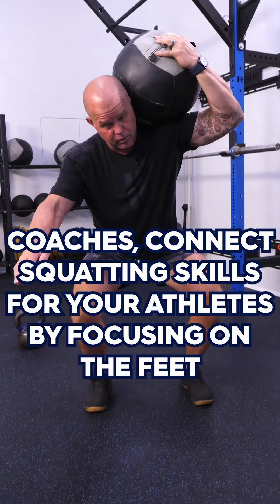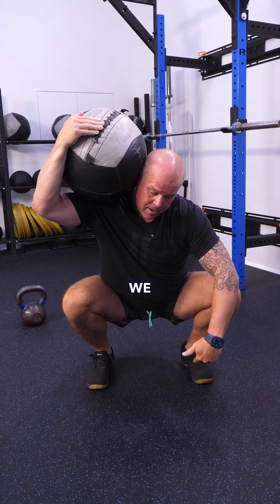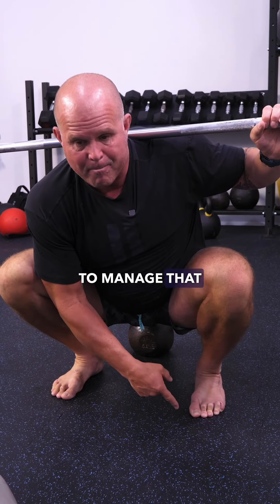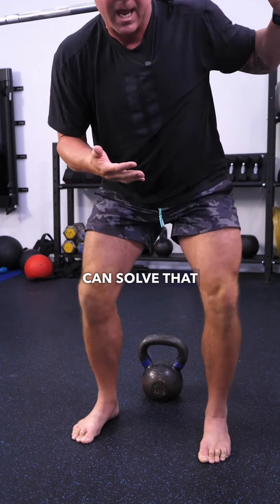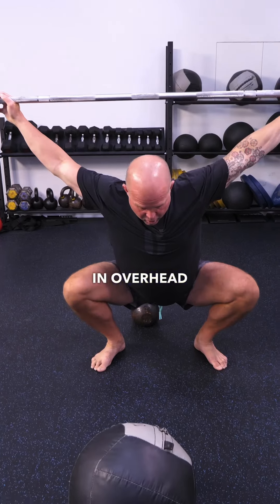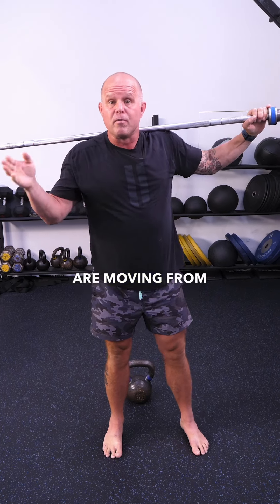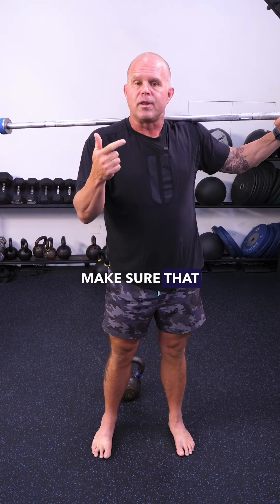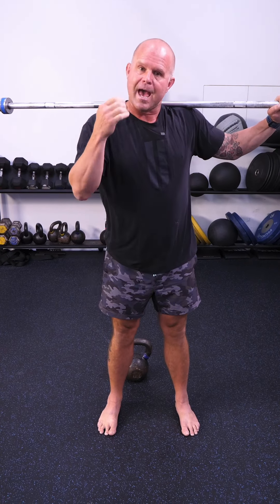Coaches: Connect Squatting Skills for Your Athletes by Focusing on the Feet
Let the 🦶be thy ⚓.

Coaches, throw all the squat variations you want at your athletes. Challenge them with awkward loads, new positions, etc. But give them a solid foot reference position as their foundation, an anchor to return to no matter the variation. Balance toe to heel, ankle in the middle, Bob's your uncle.

About The Ready State:
The Ready State provides athletes, coaches, and humans of all walks of life the tools to Relieve pain, prevent injury, and improve physical performance.